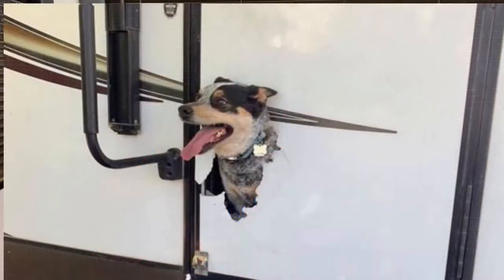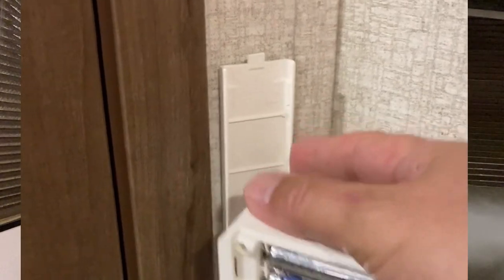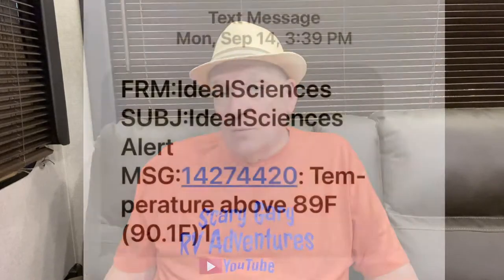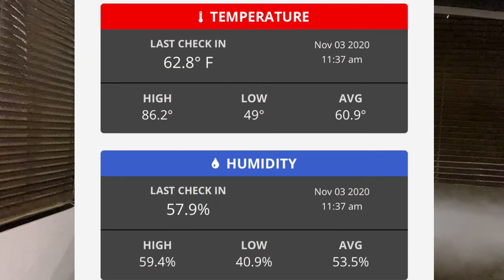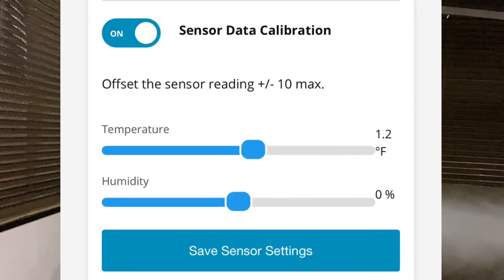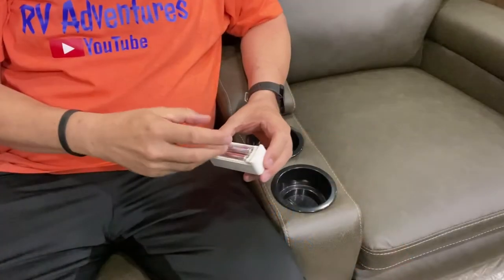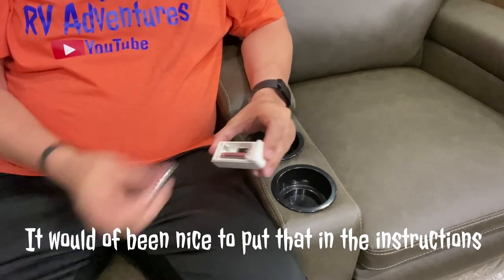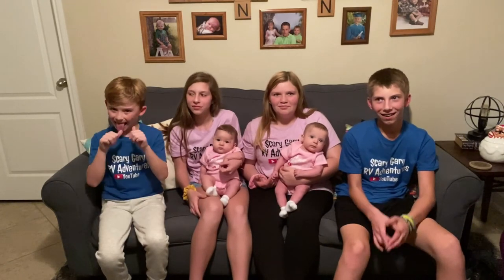Temp Stick - Looking Out for Pets in RVs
About this episode: Temp Stick - Looking Out for Pets in RVs

Products:

Temp Stick Wireless Remote...

Some pictures are from Amazon.

Music: “Halloween” by The Second Life and “Camping Day” by LowRider